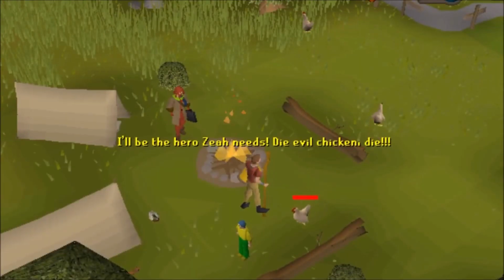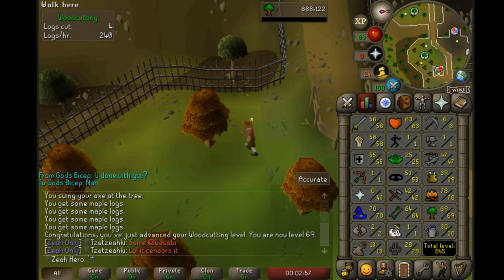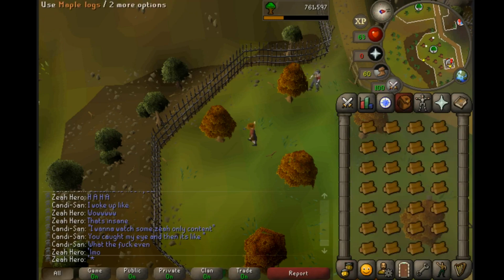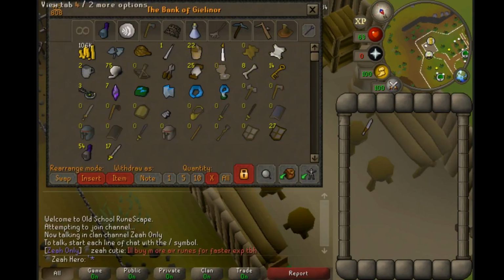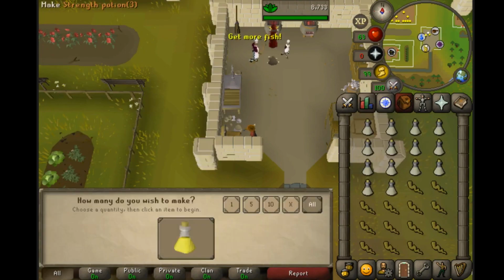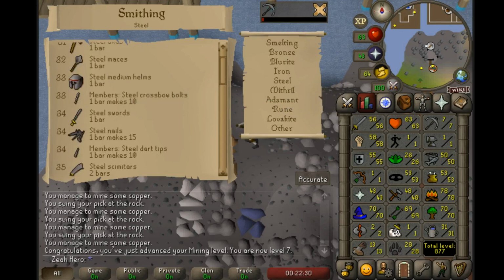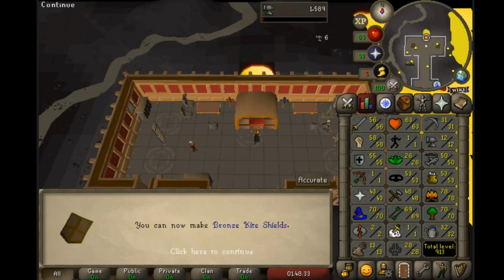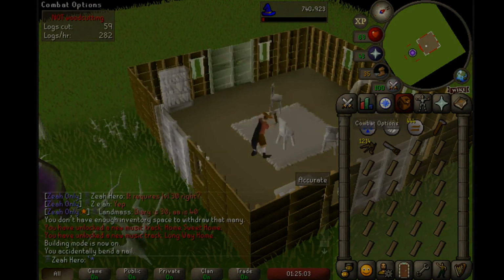Getting Close to Slayer! - Ep13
Id just like to thank everyone with their amazing support thus far, and i want to let you all know, i really do enjoy making this content for you; sharing this experience for everyone and leaving this story for anyone to find on youtube, its been a great pleasure! Thanks to all!